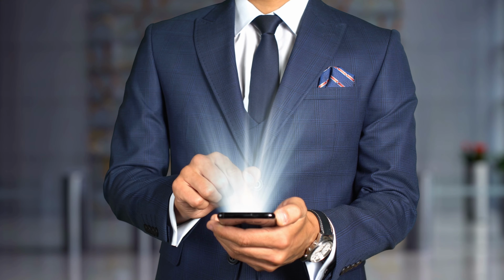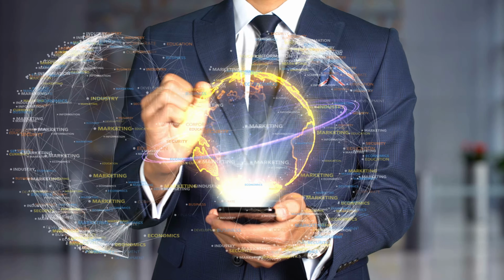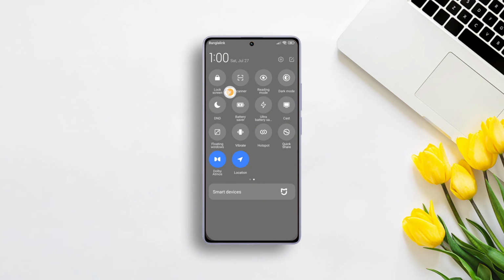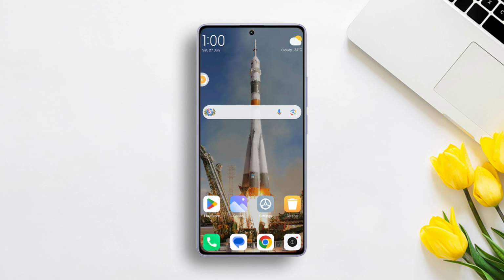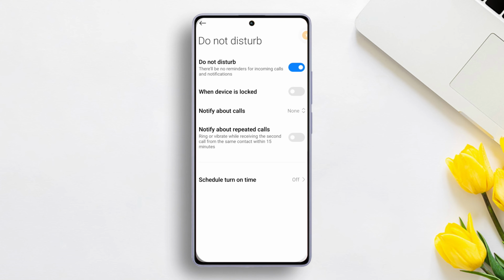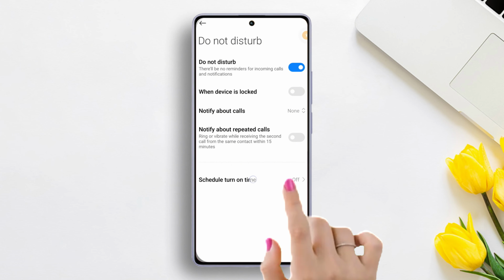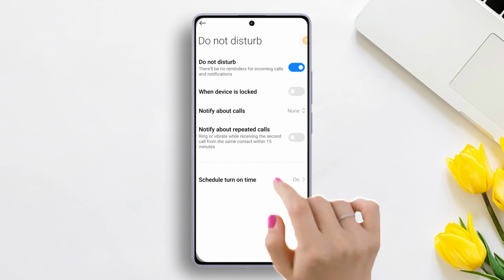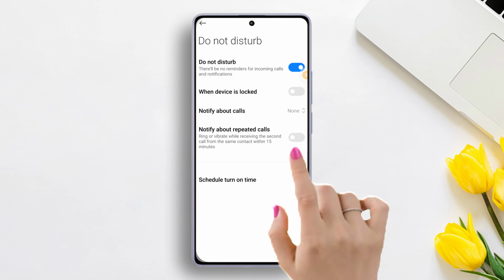How to Enable & Set Up Do Not Disturb Mode on Xiaomi Android Phone | Mute Notifications Easily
Need some peace and quiet by silencing notifications on your Xiaomi phone? Do Not Disturb mode is perfect for keeping calls, messages, and app alerts silent while you focus or rest. In this guide, we’ll show you how to enable and customize Do Not Disturb settings on your Xiaomi Android device, including scheduling quiet hours and allowing exceptions for important contacts.